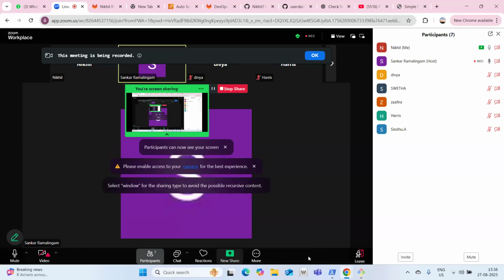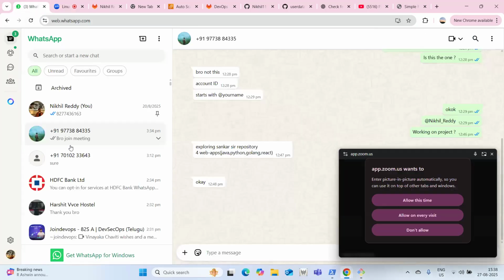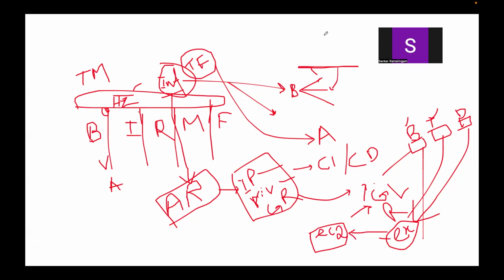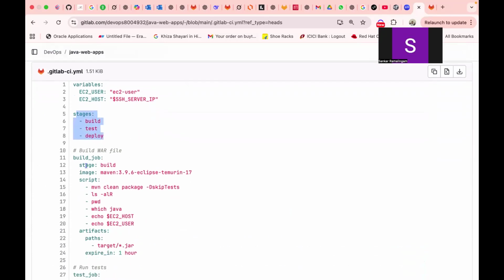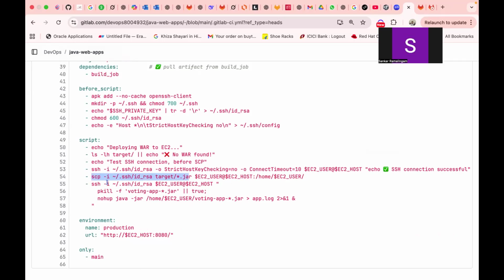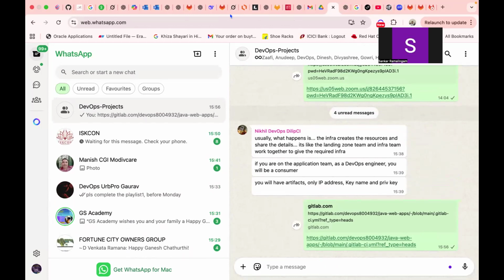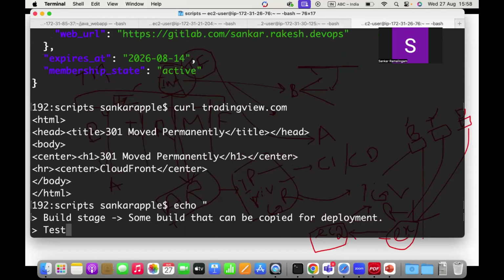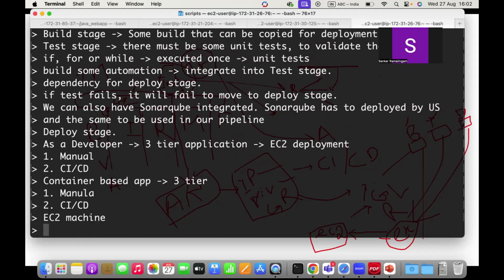InfraDevOps-N-Application-DevOps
Horizontal team and Vertical team
How to deploy a traditional app to EC2 instance?
Java web app CI/CD deployment and pipeline YML file
How to deploy 3 tier app